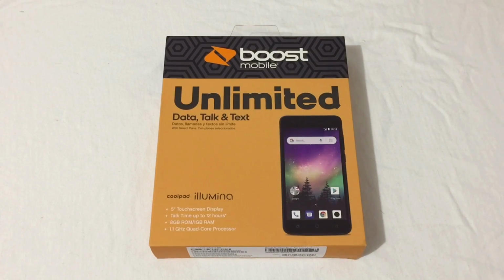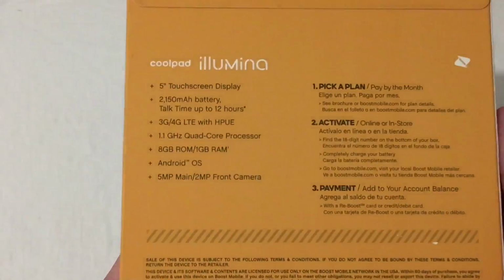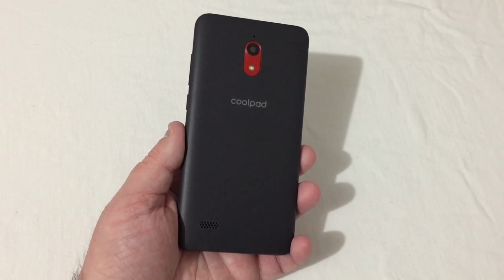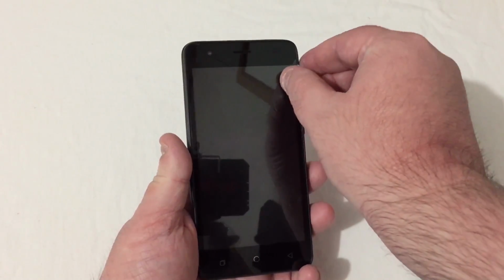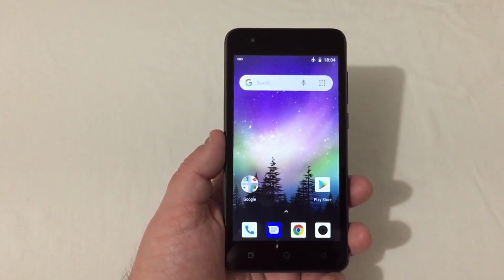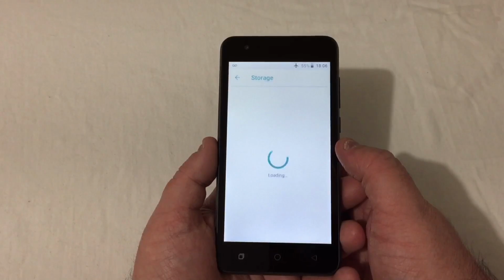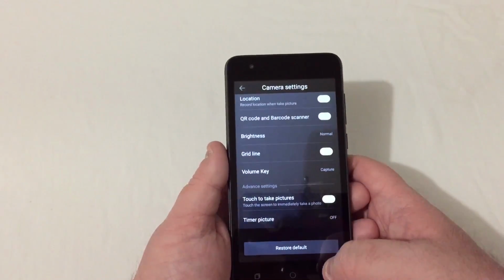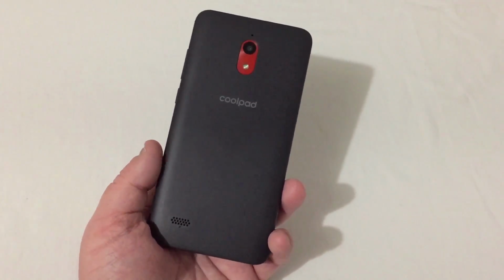Coolpad Illumina (Android Go Edition) Unboxing - You Gotta Check Out This Phone!!!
At checkout for $5 off your first month of service. Helps my channel and helps you as well.